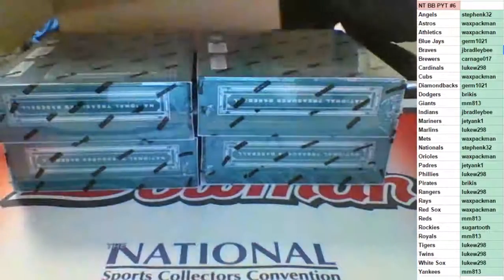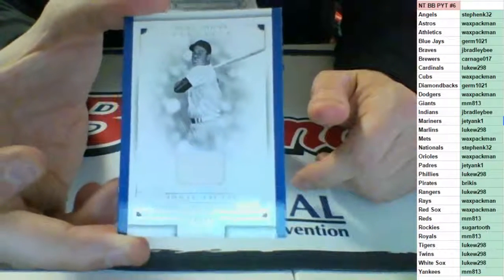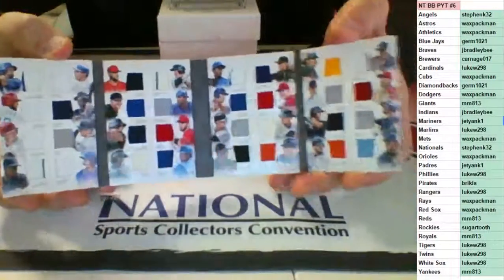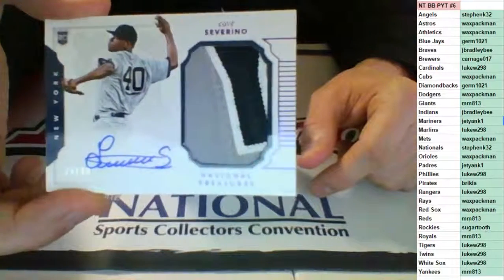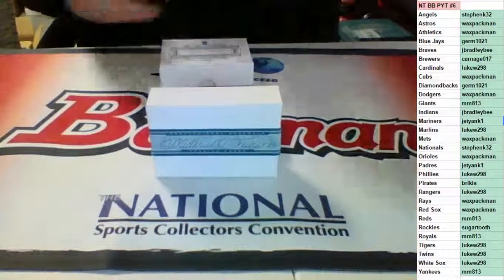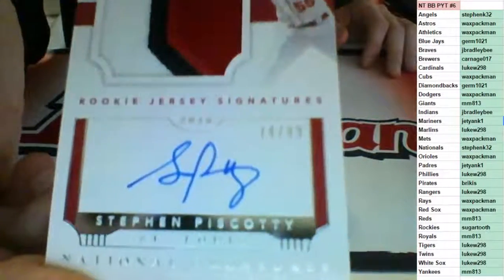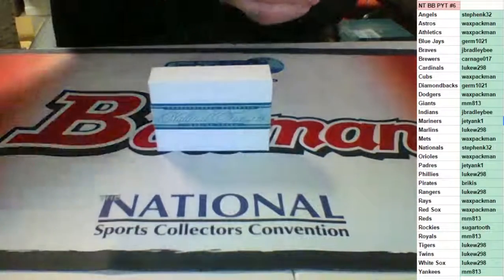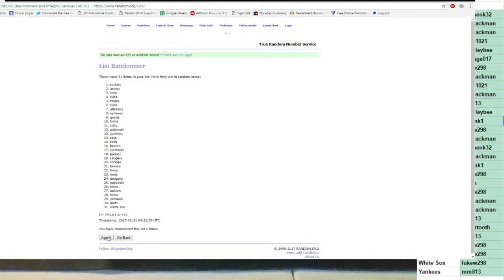2016 National Treasures Baseball Full Case PYT #6